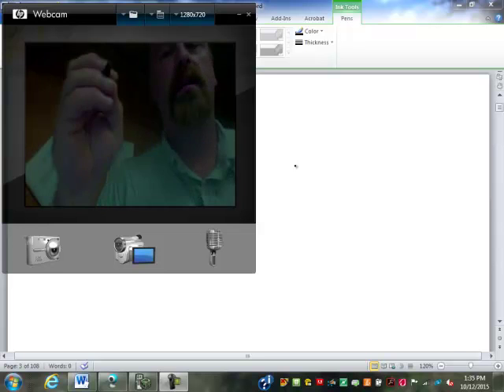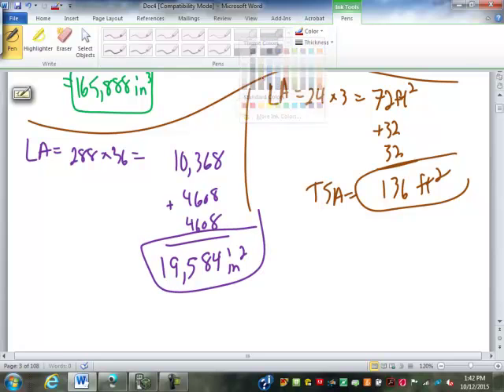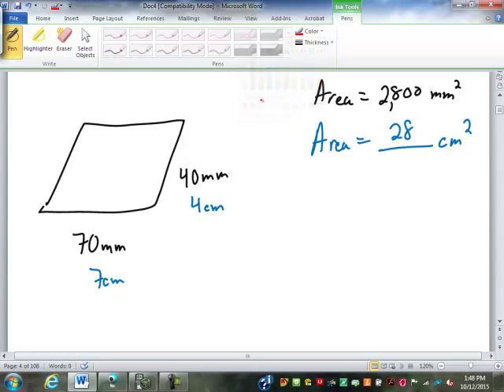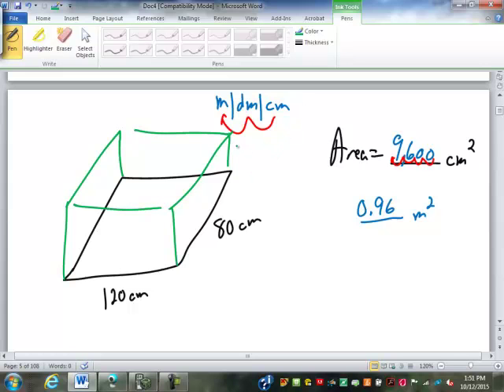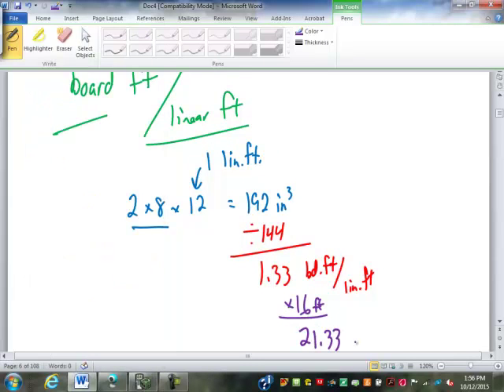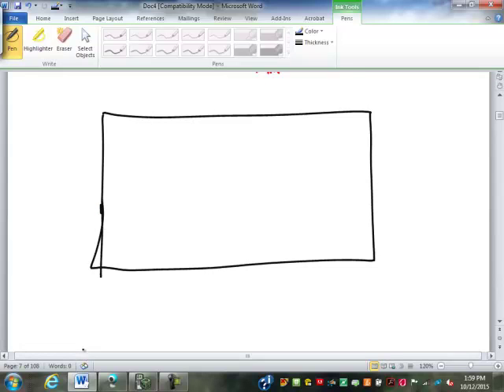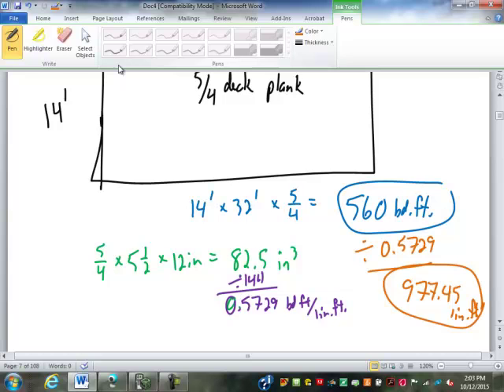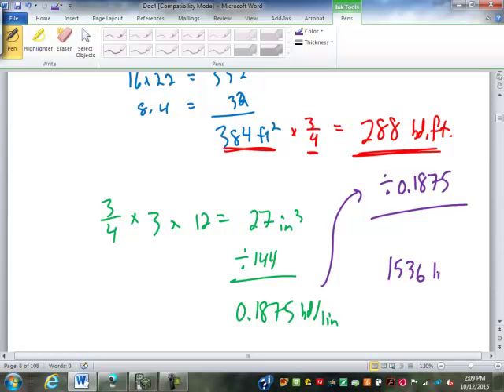39w Board Measure